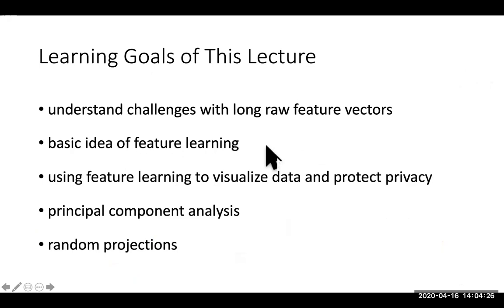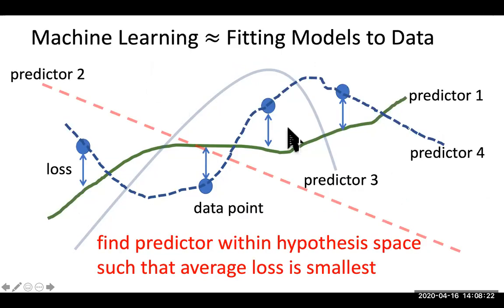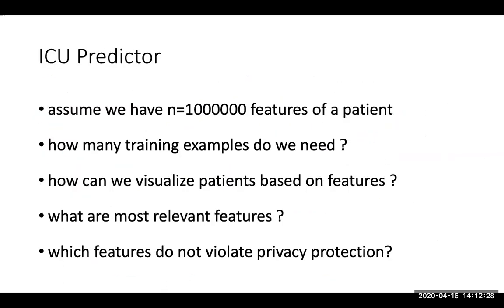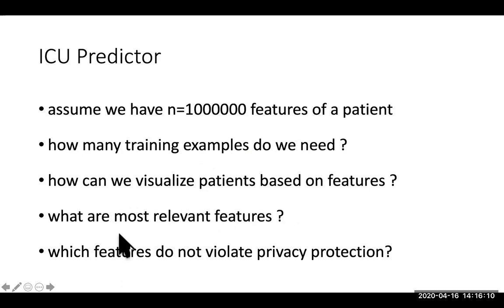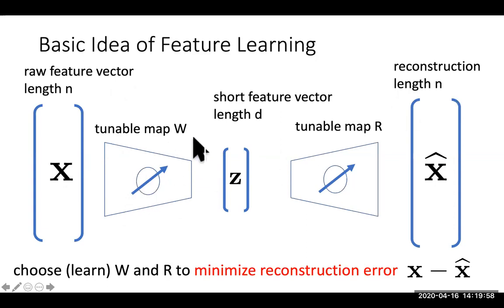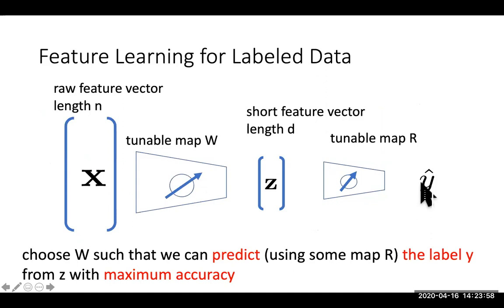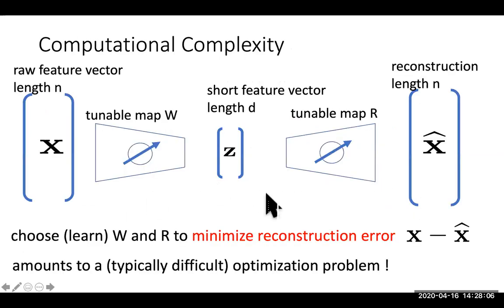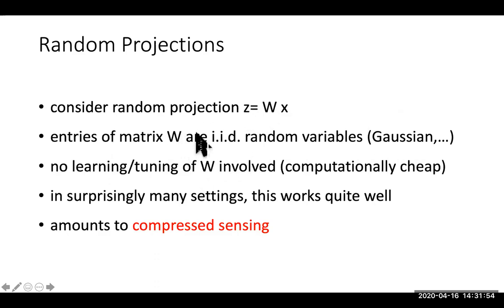Feature Learning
This lecture discusses the basic principles of feature learning methods. First, some challenges with long raw feature vectors are discussed. Then, the basic idea of feature learning as an optimization problem is detailed. Applications of feature learning to data visualization and privacy-preserving machine learning are also touched.